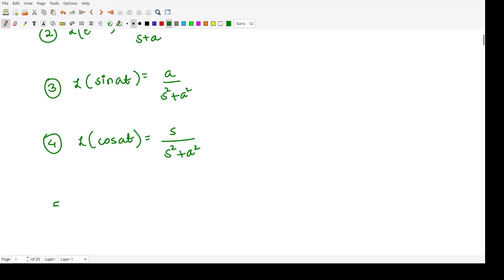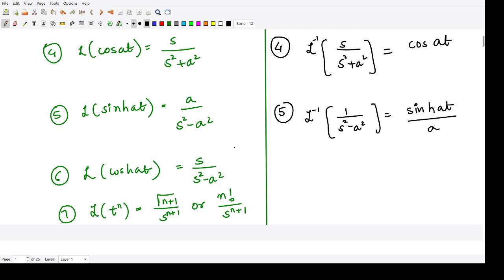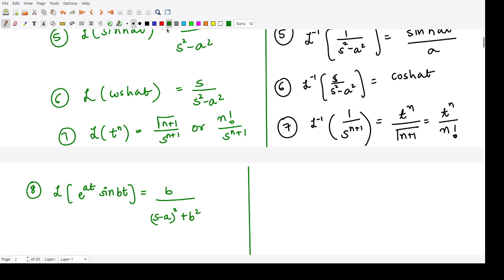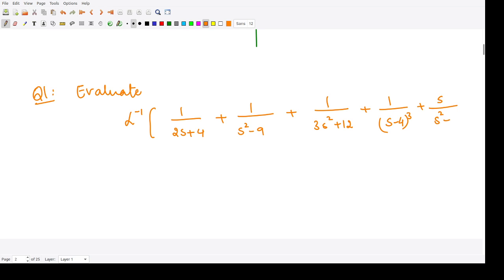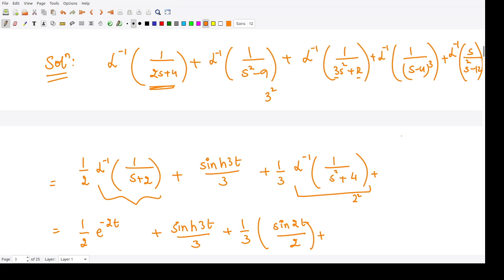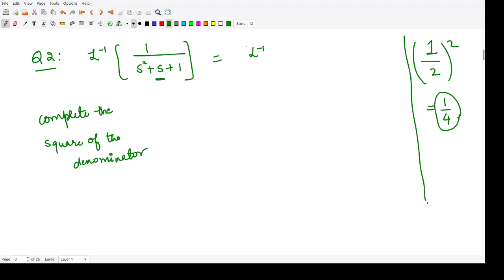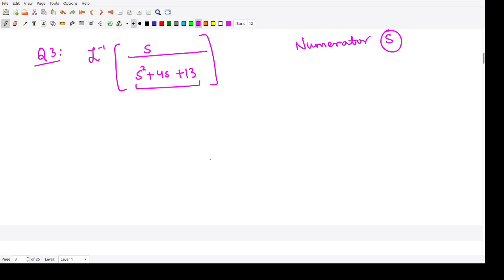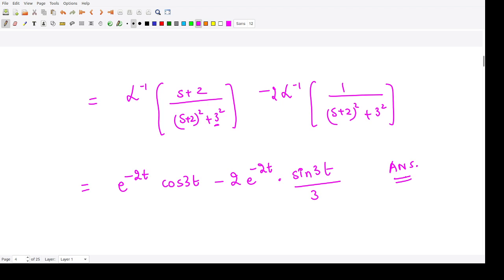Lecture 14: Inverse Laplace Transform - I